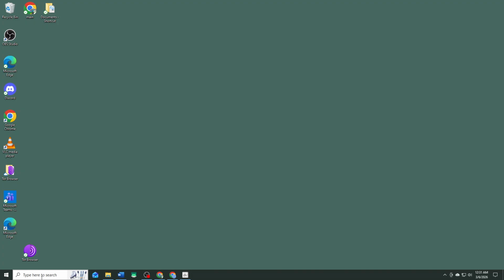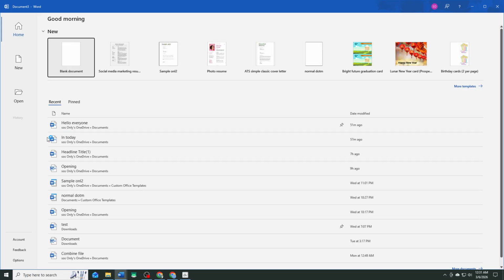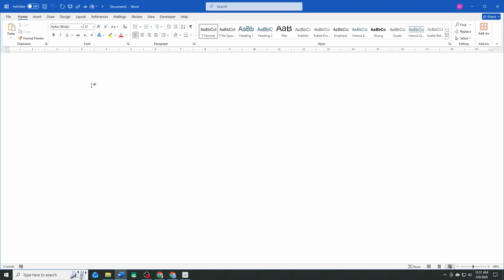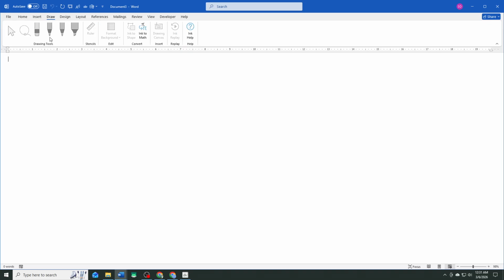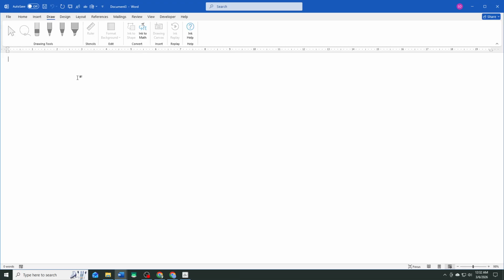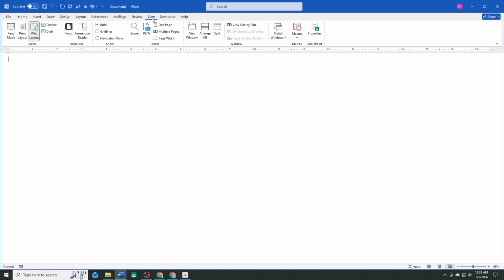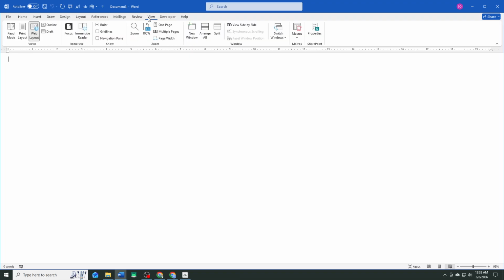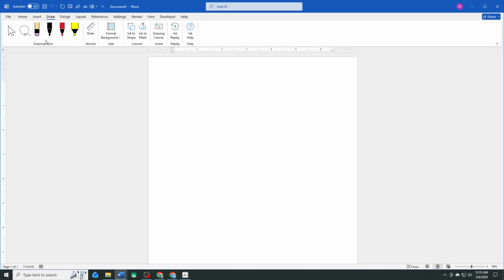How To Fix If The Draw Tab Is Grayed Out In Microsoft Word [2026 Guide]